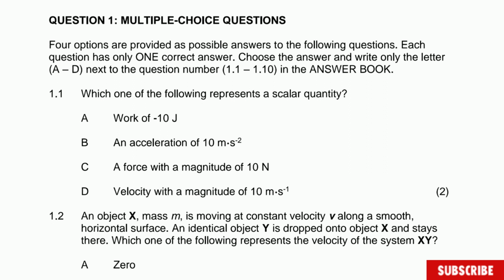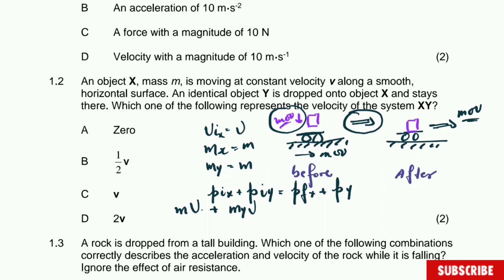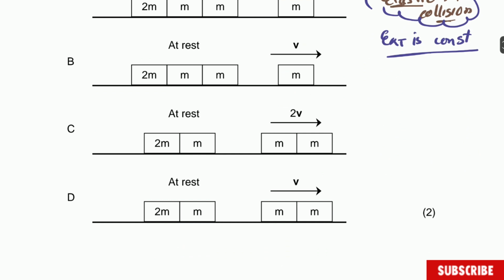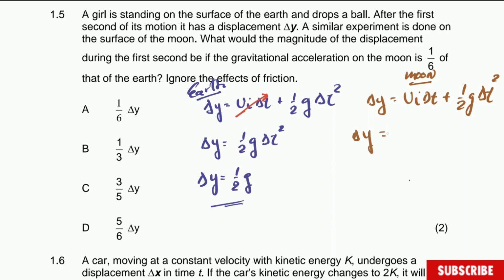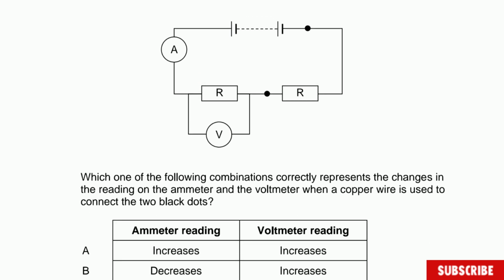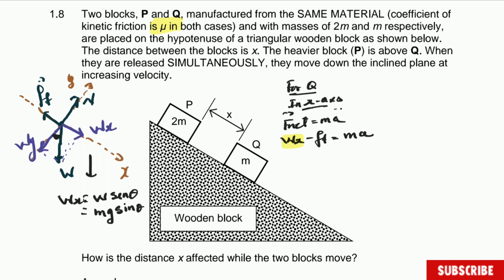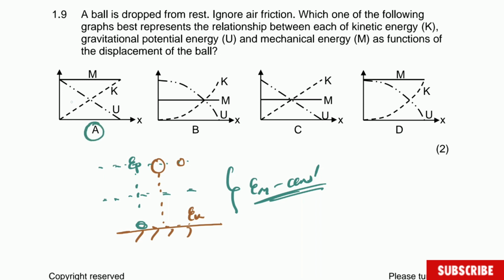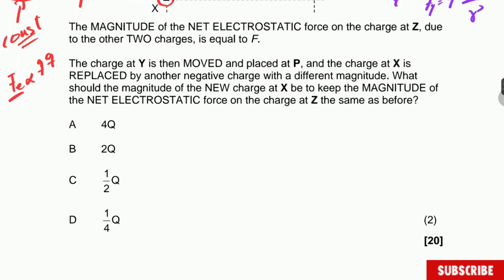How to solve MULTIPLE-CHOICE QUESTIONS. June 2016 FS/NC. Paper 1.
n this video you will be able to solve question 1 form June 2016 question paper done in the Northern Cape and the Free State provinces.